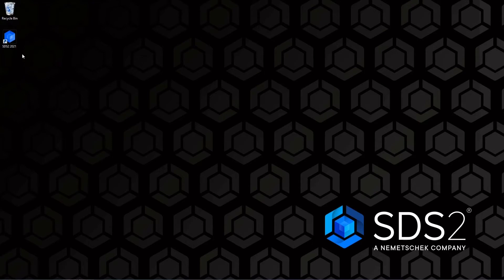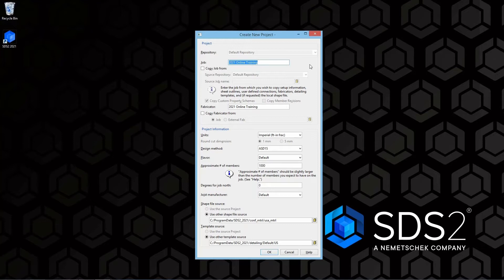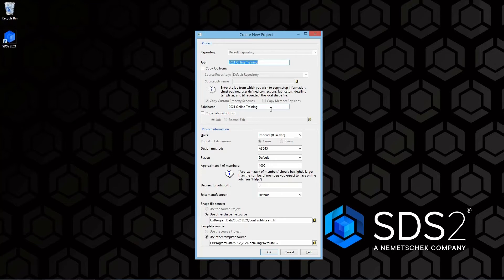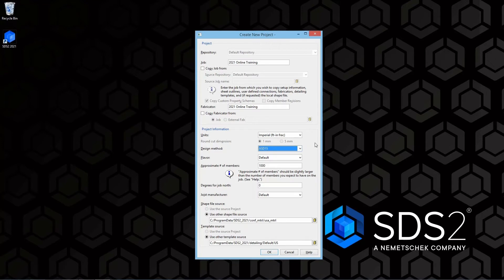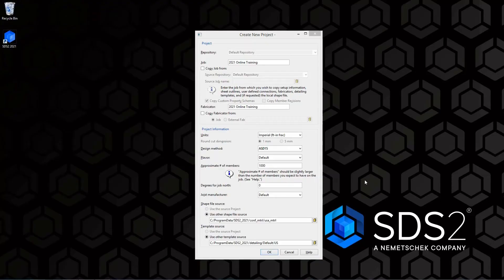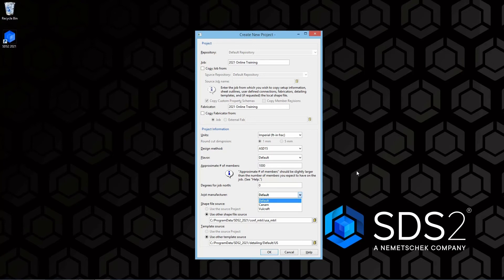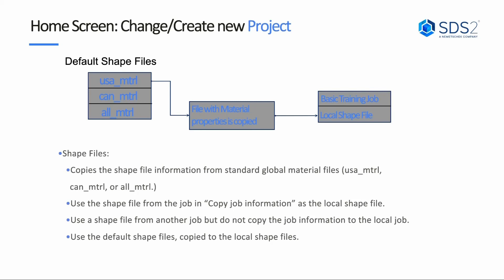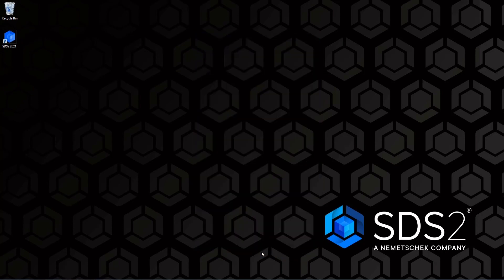SDS2 2021 Getting Started: Creating a Project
In this video, you will learn how to create a project from scratch in SDS2 2021.